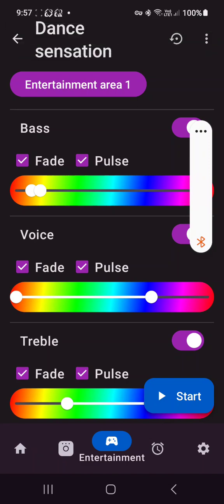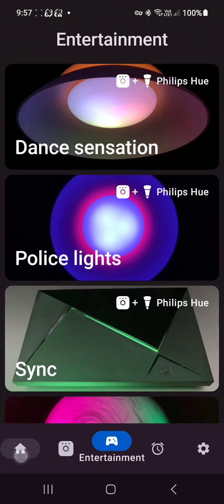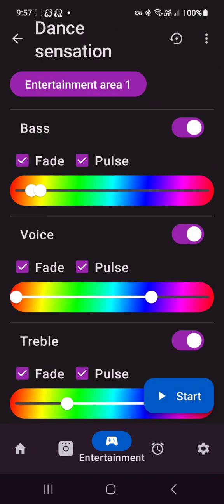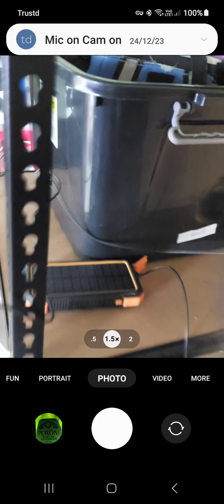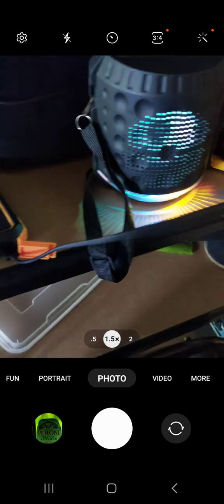26 December 2023